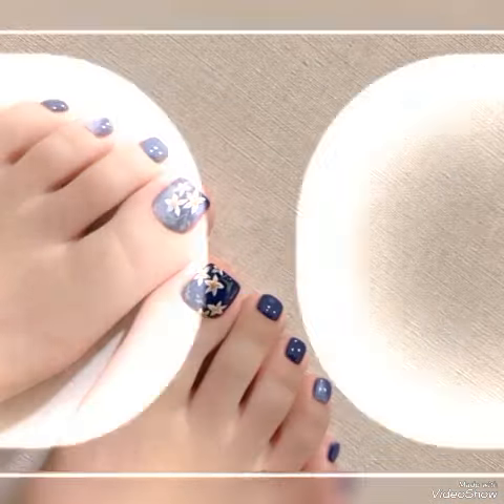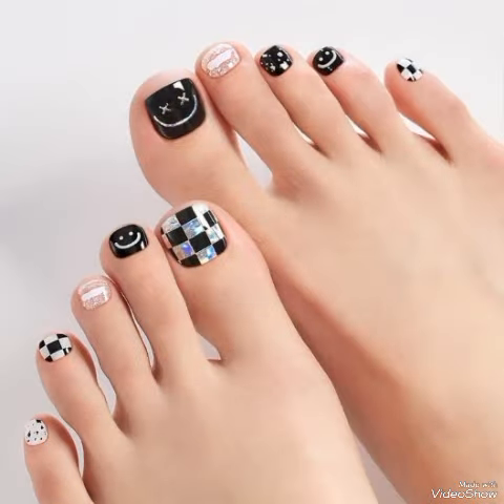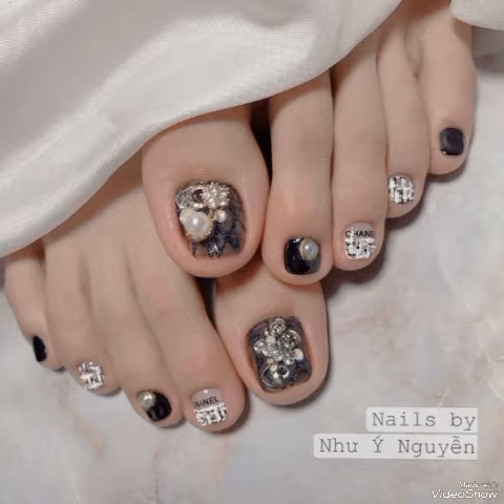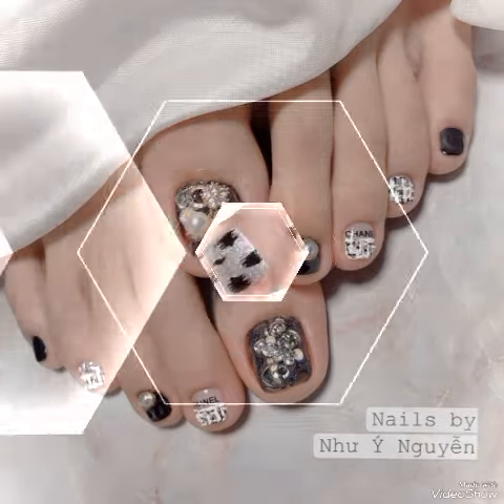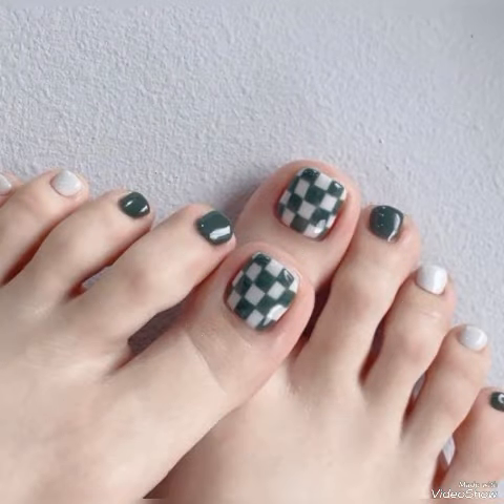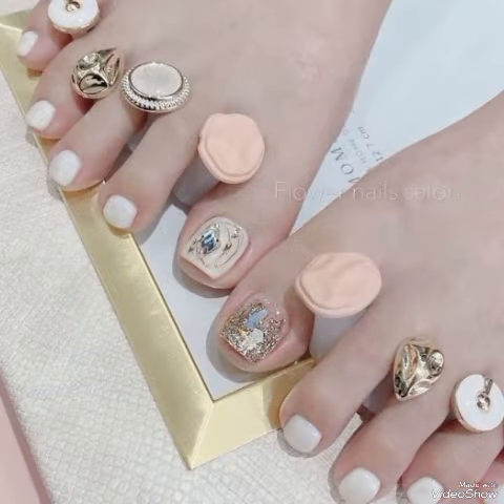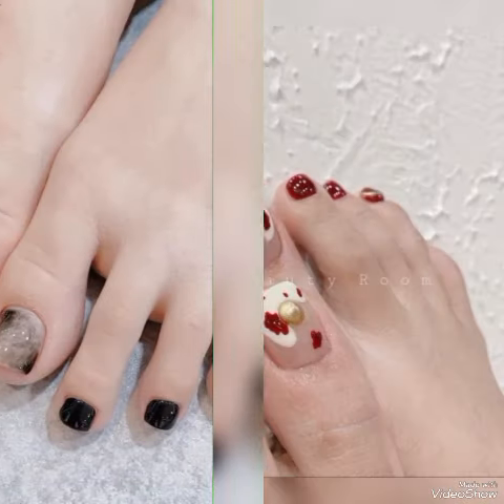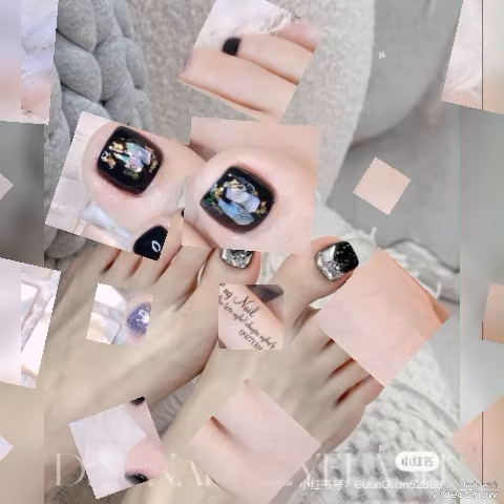Ultimately gorgeous and pretty toe 😍nails art designs ideas/Freshly done pedicures for ladies 2024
crazy fashion videos
crazy fashion channel